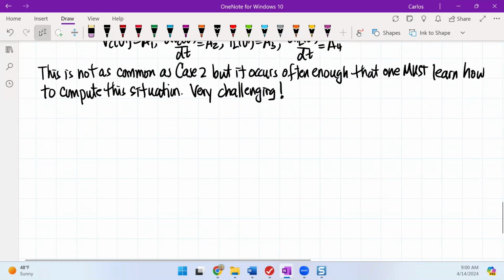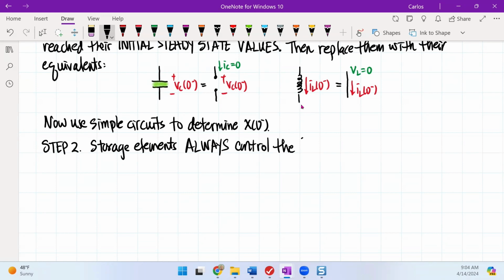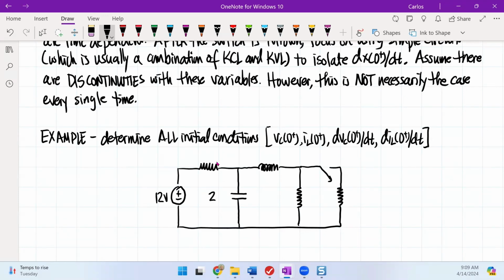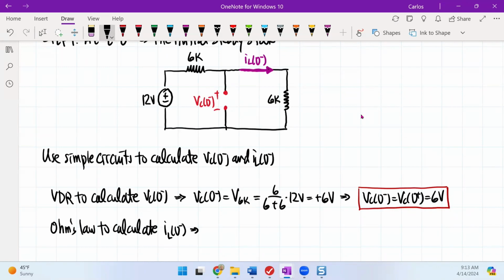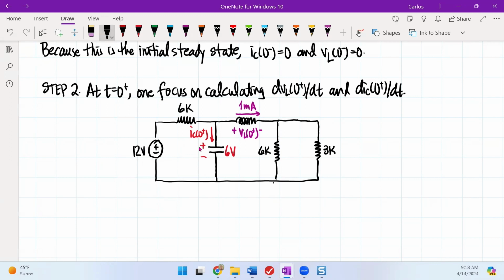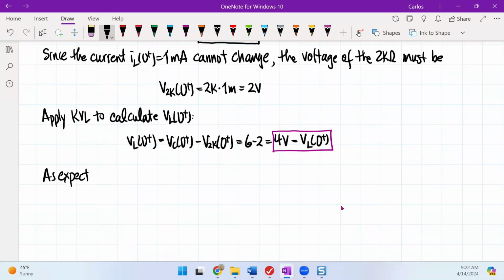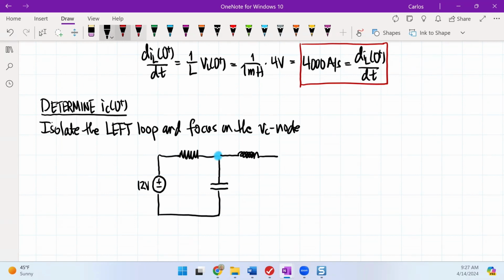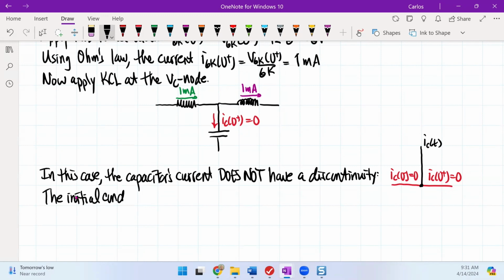Engr 15 Lecture 6.12: Problem solving strategies with example